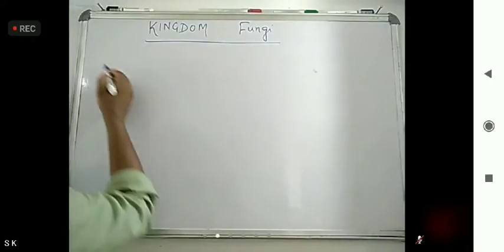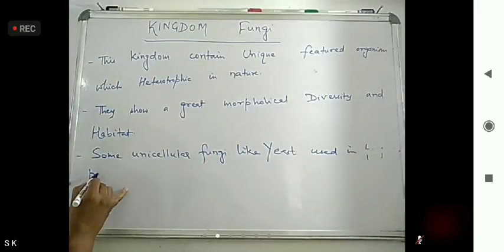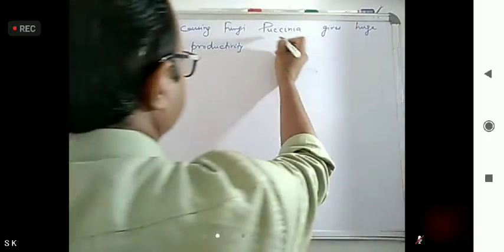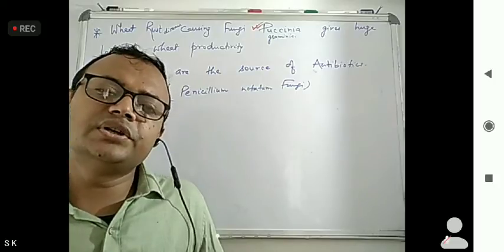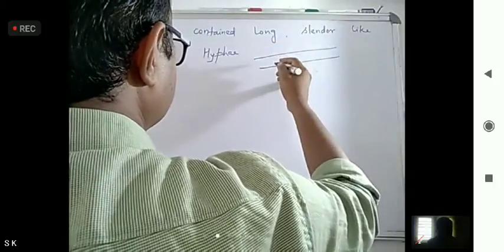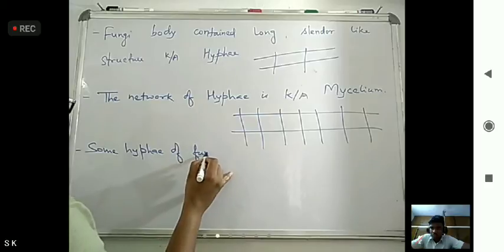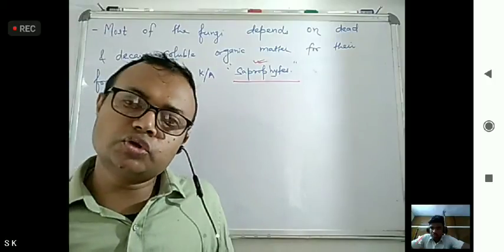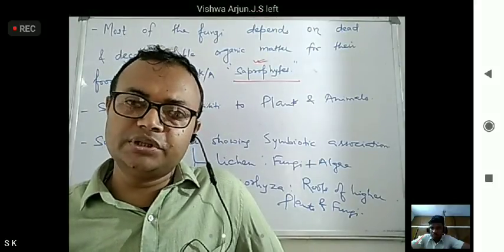BIOLOGICAL CLASSIFICATION PART 18